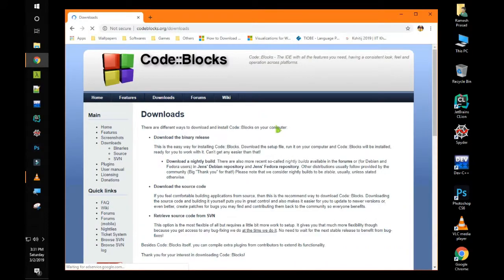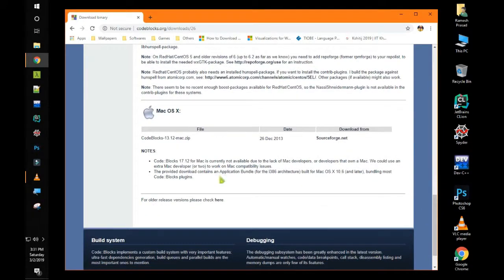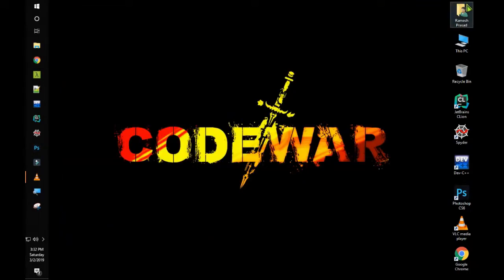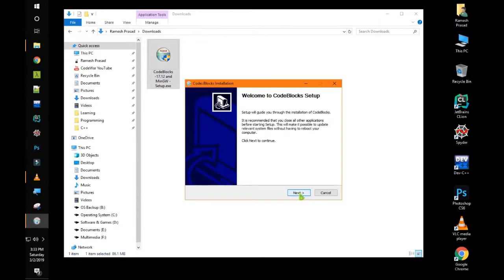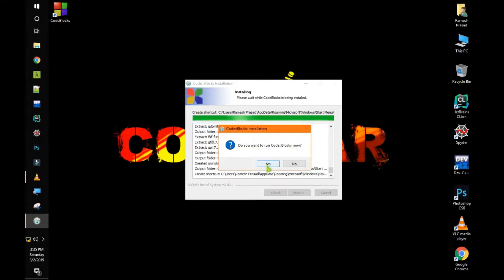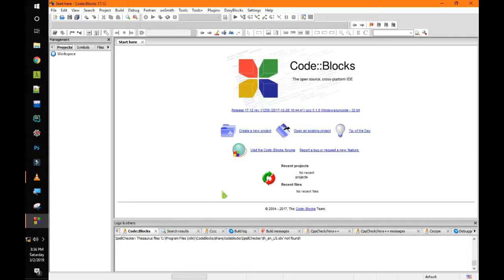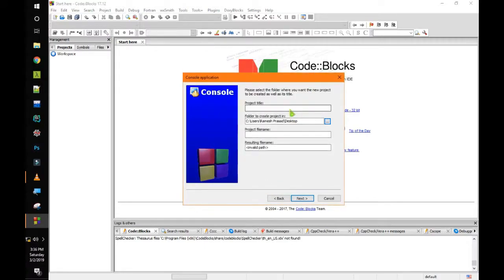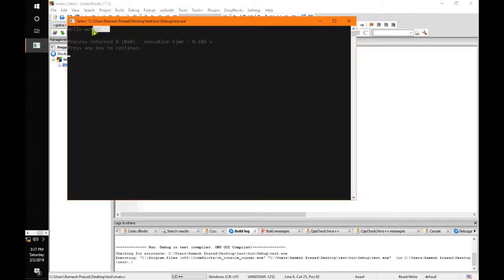How to Install CodeBlocks and MinGW GCC Compiler Together in Windows | CodeWar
Welcome to CodeWar!
In this video, I have explained how you can install CodeBlocks along with MinGW GCC compiler in Windows Platform.